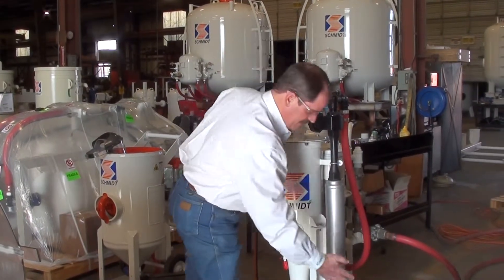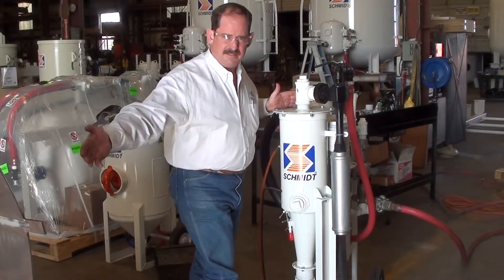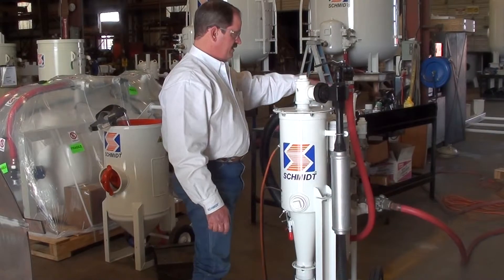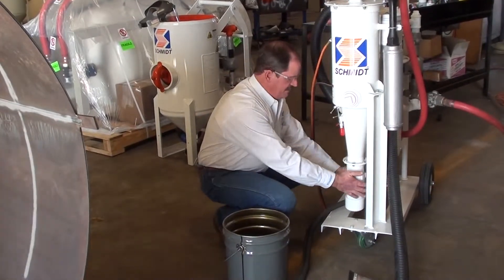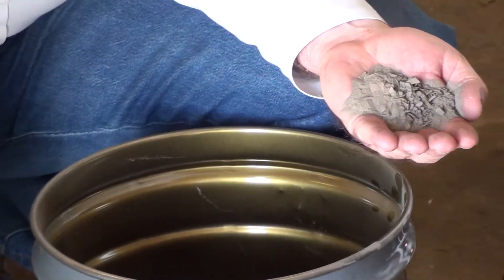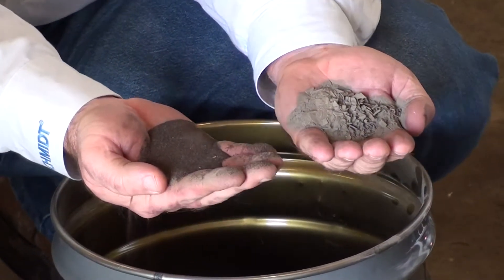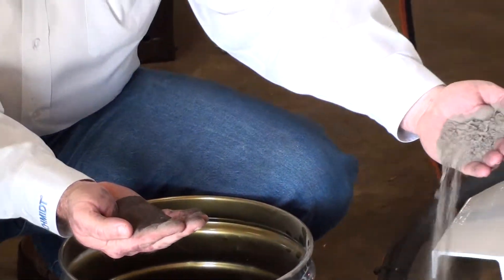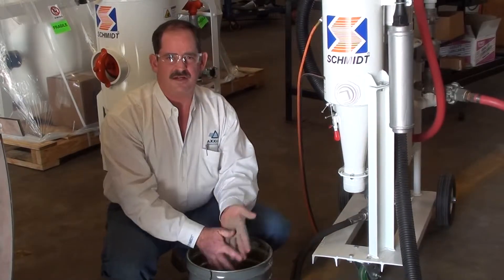MiniBRS Airwash & Cyclone 3-16-11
Schmidt miniBRS airwash & cyclone captured dust results